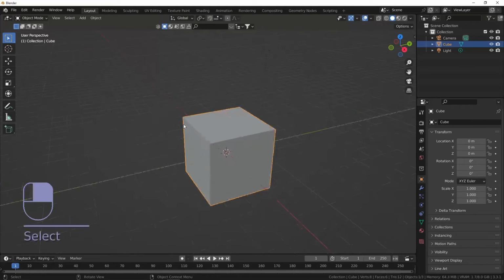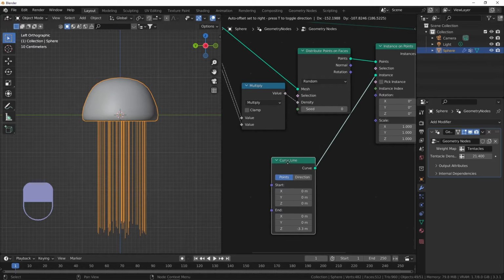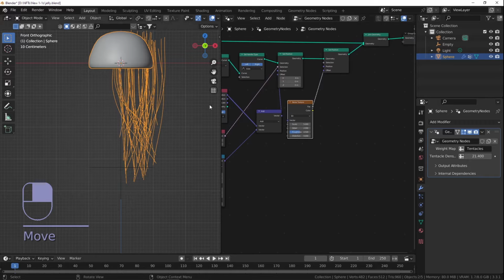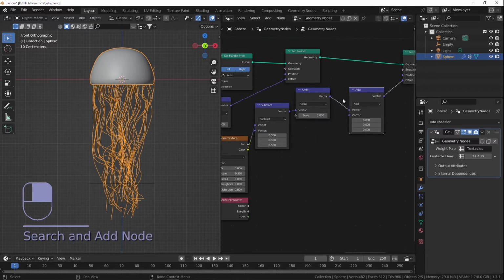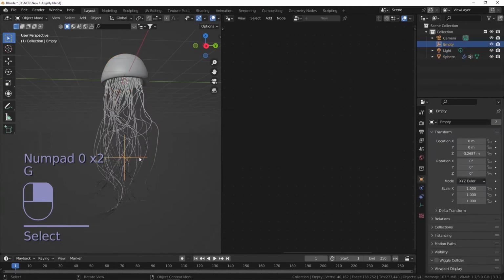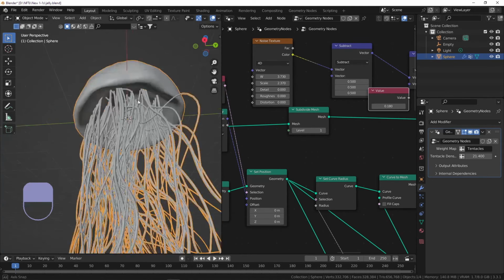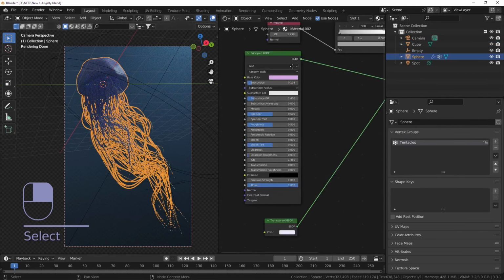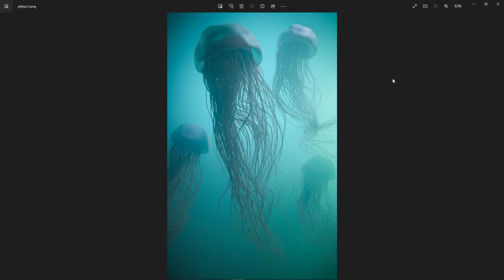Blender Tutorial - Creating Procedural Jellyfish (Geometry Nodes)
Hi everyone! In this tutorial, we'll create a procedural jellyfish! It's completely customizable and can be animated nicely with the geometry node setup that we make. Once the geometry node setup is complete, it's very easy to tweak settings or create multiple unique jellyfish. Hope it helps!

I also added the .blend file with the customizable options on Gumroad for a very low price in case you're interested :)